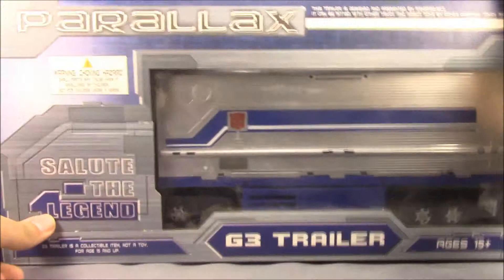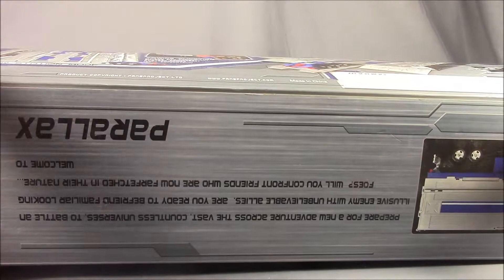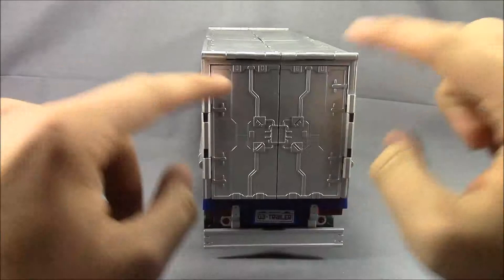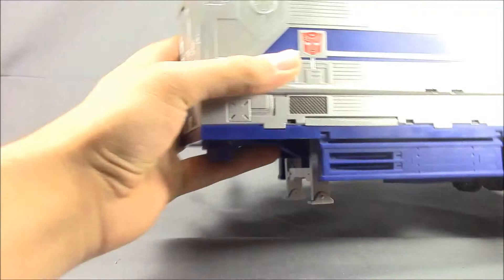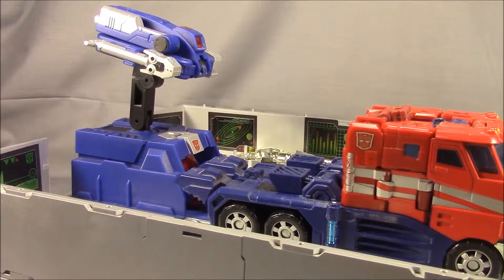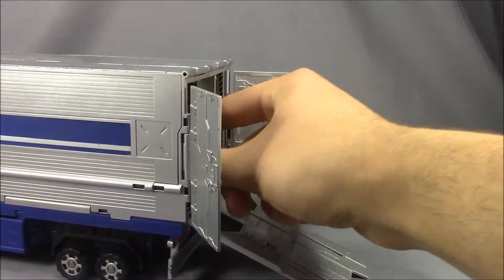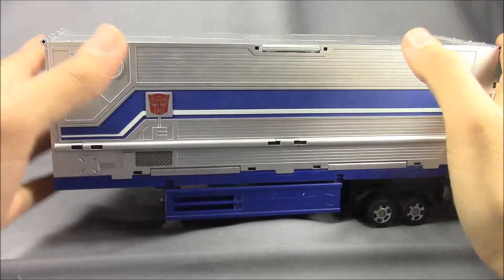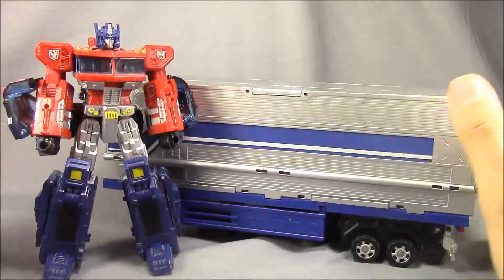Fansproject G3 Trailer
Well this was supposed to be a quick look but I just love this trailer for classics Optimus Prime/Convoy